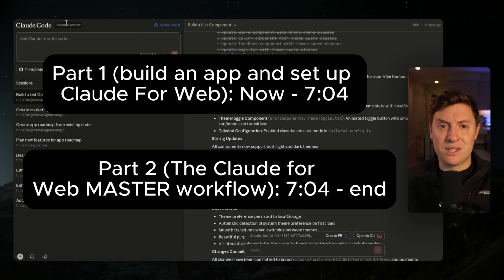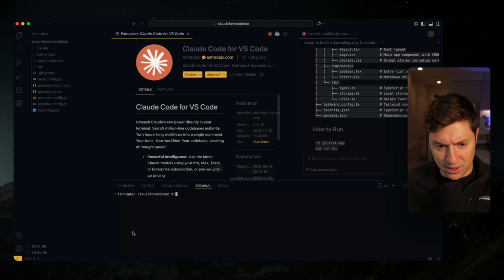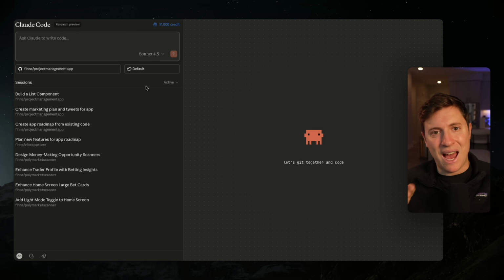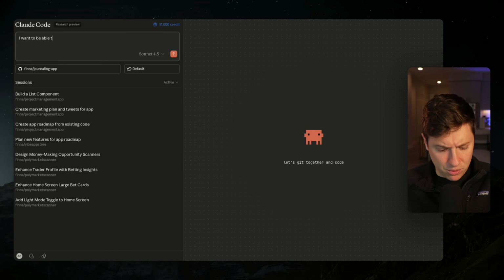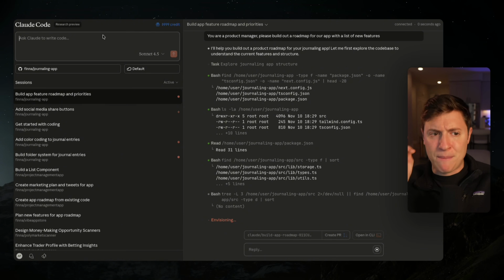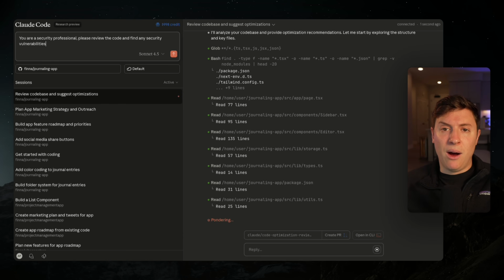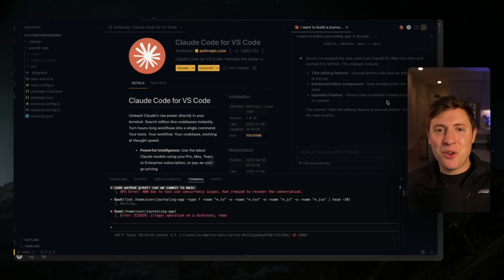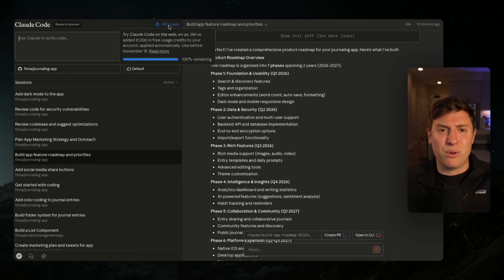This Claude Code for Web workflow will change how you vibe code forever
Claude Code for Web allows you to use Claude Code ANYWHERE you are. Here's my master workflow for it

Prompt to build journaling app:
I want to build a journaling app. It should be a beautiful, clean, simple app where the center piece is a markdown editor. on the left hand side shows all saved journal entries. Use NextJS, typescript, tailwind v3, and local storage for now for this app

Timestamps:
0:00 Intro
0:27 The 2 parts of this video
0:58 Building an app in Claude Code
4:36 Setting up Claude Code for Web
7:04 Our Claude Code for Web Master Workflow
15:56 Pulling down changes CC4W Made